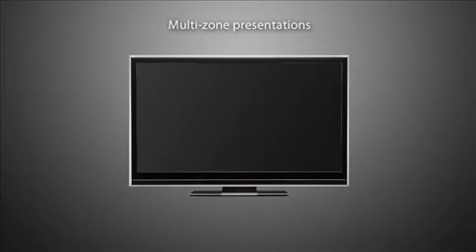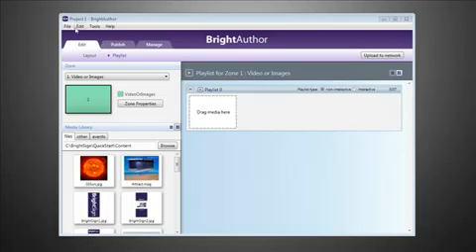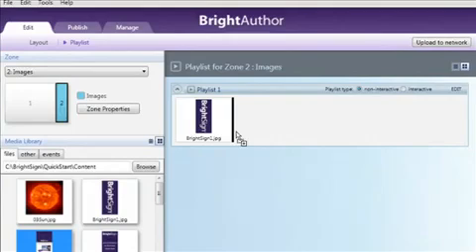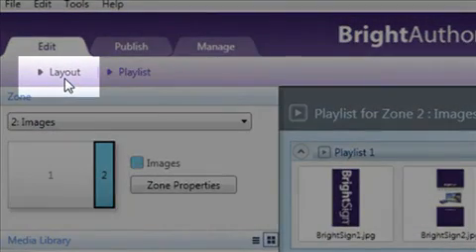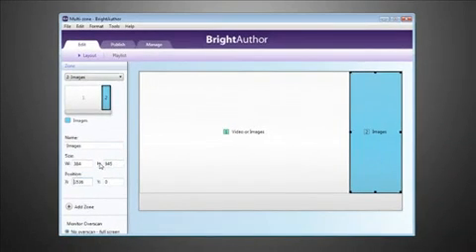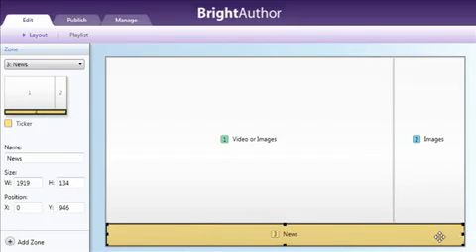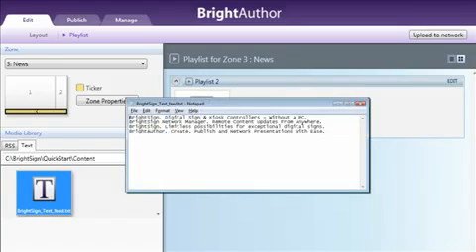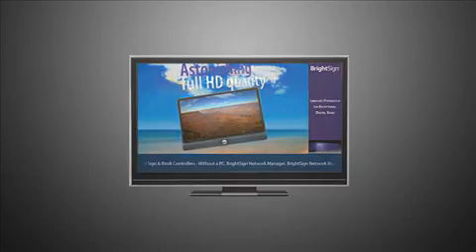creación de presentaciones multizona con software BrightAuthor flv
Software de gestión de cartelería digital.